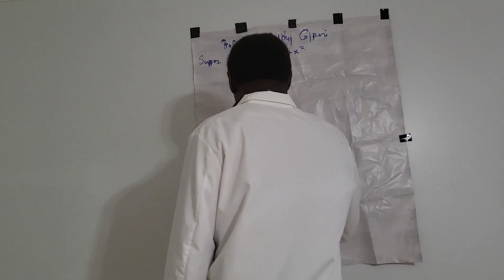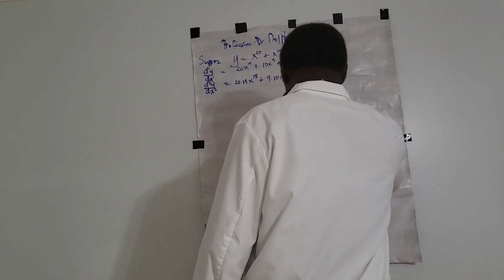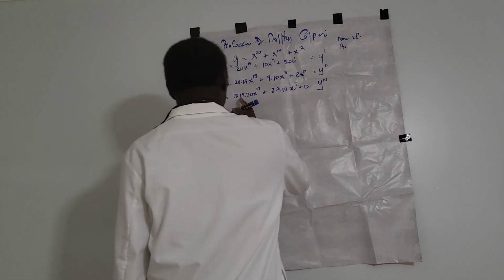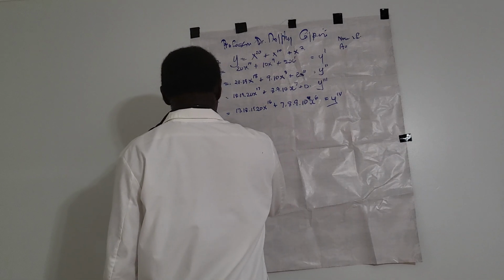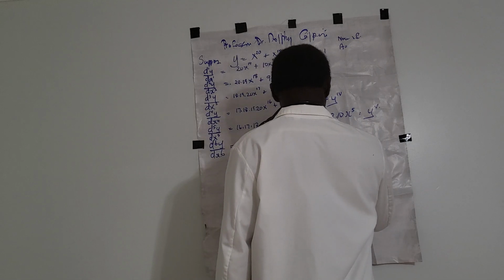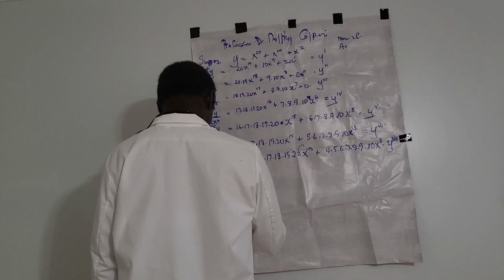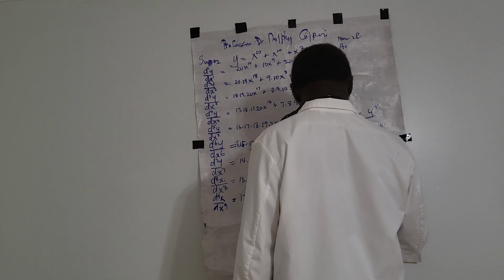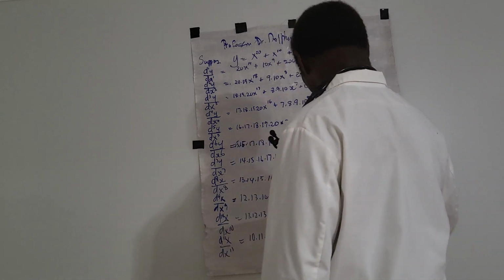Finding DY/DX=Y', D2Y/DX2=Y", D3YDX3...D12Y/DX12 Given Y=X20 +X10+X2. UR, GA,Prof Dr Dolphy A Gilpin